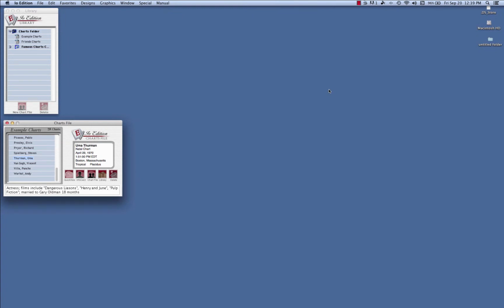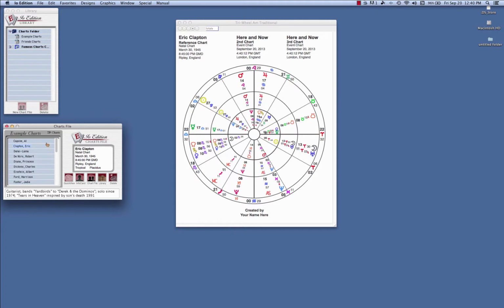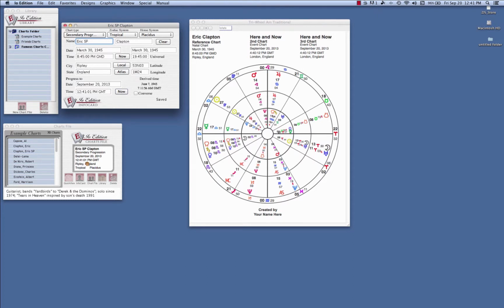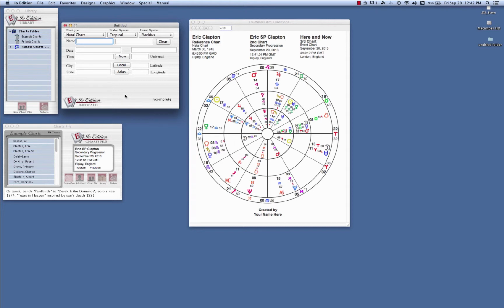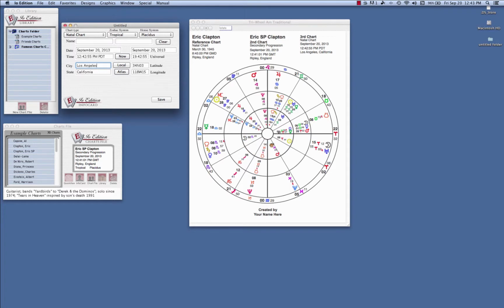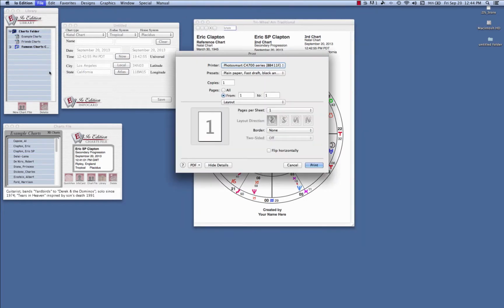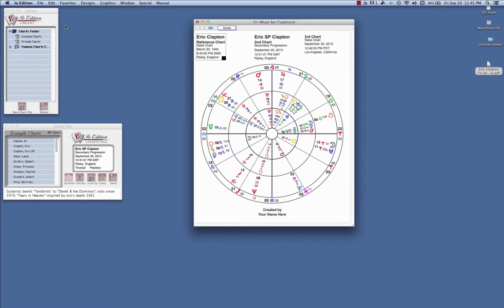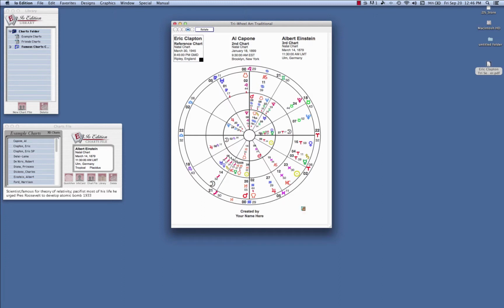Multi-Wheels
In this video we are going be working with multi wheels, bi-wheels, tri-wheels, quad-wheels, in Io Edition.